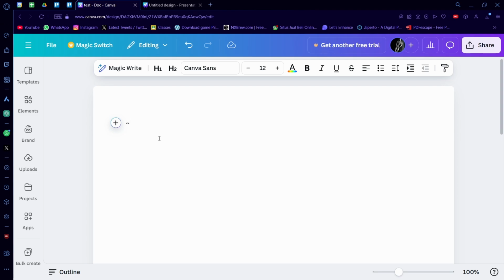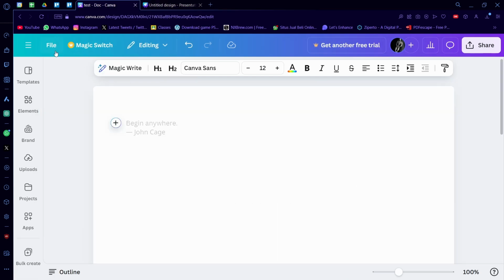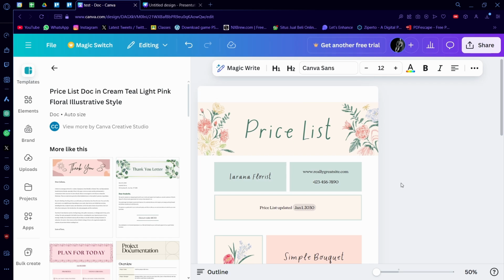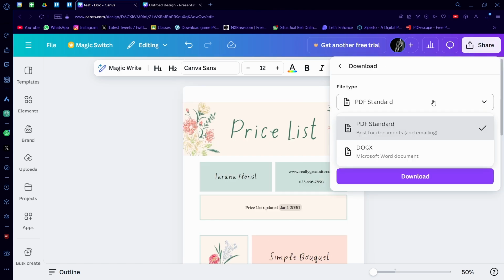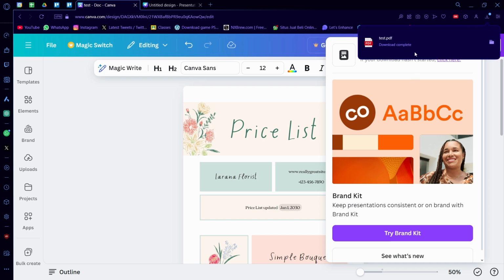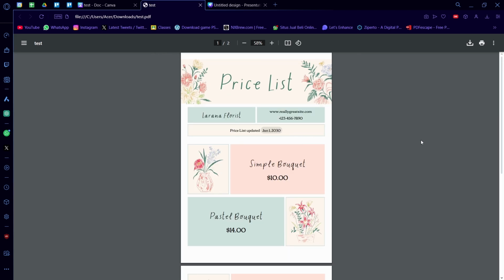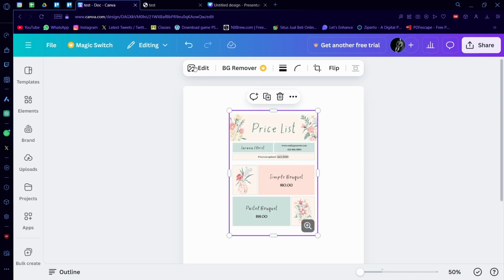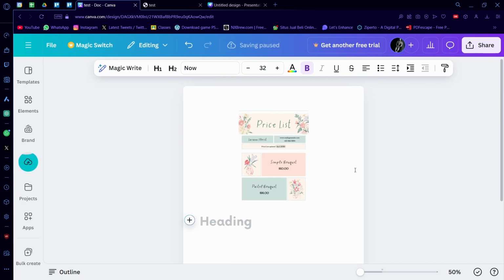How to Change Margins in Canva Doc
If you are looking for a video about How to Change Margins in Canva Doc, here it is!